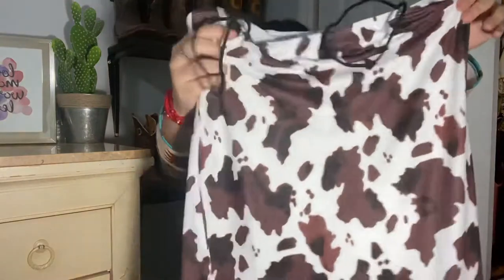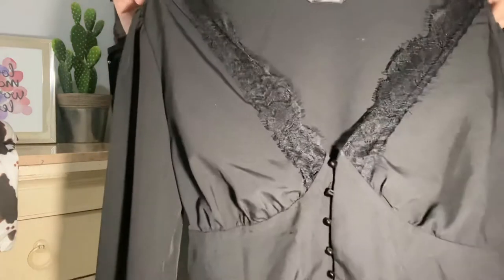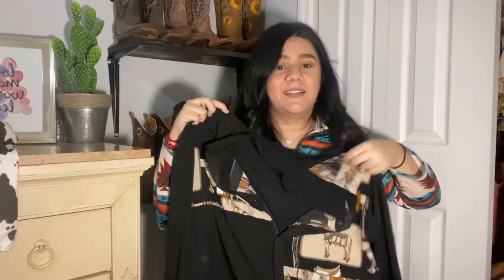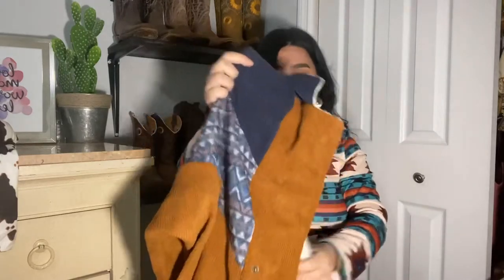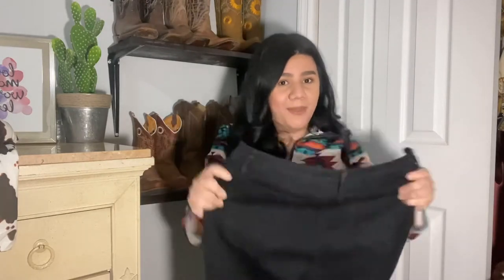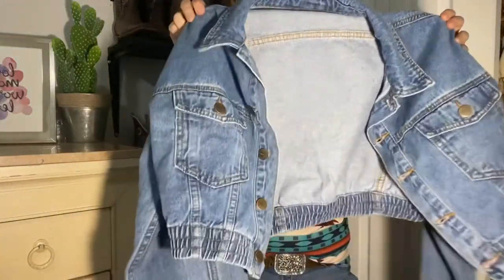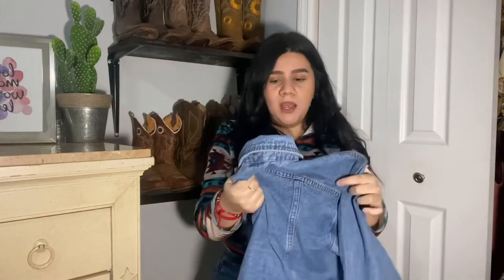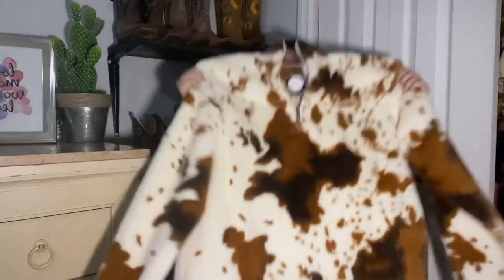HAUL : SHEIN AND ROCK’EM WESTERN HAUL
Shein

Teddy jacket Corduroy Flap Detail Teddy Lined Coat

Rock’em